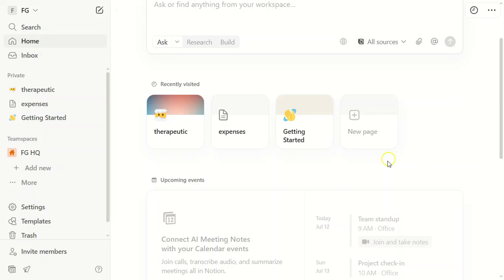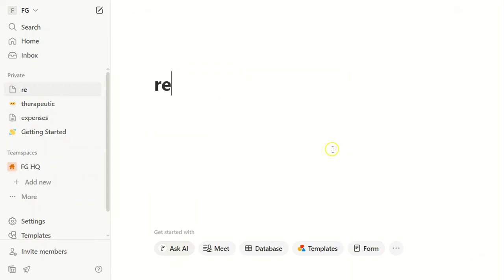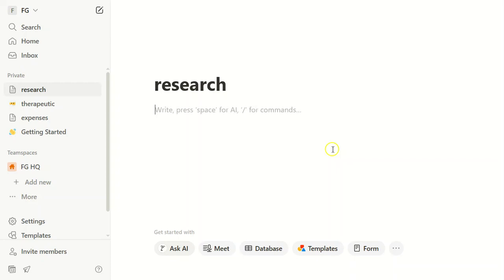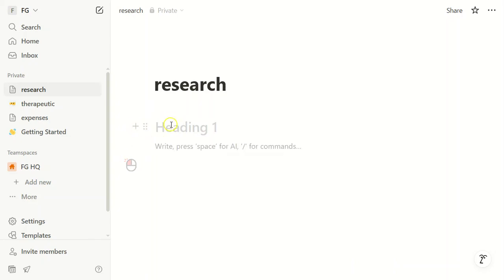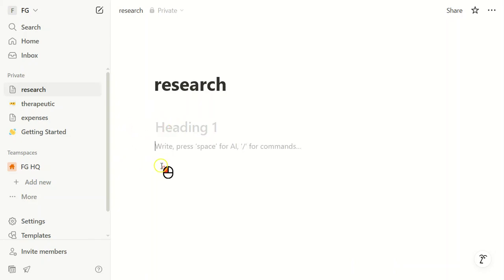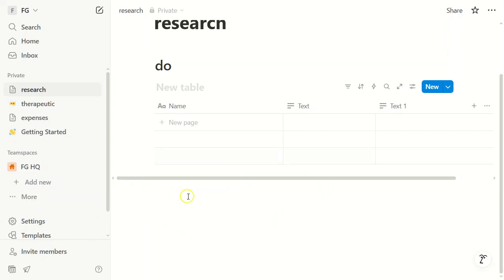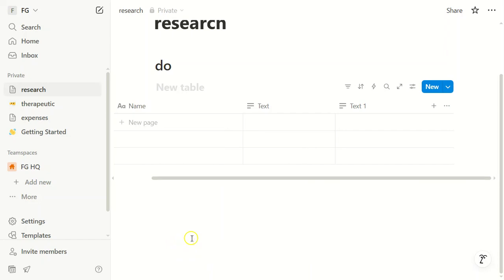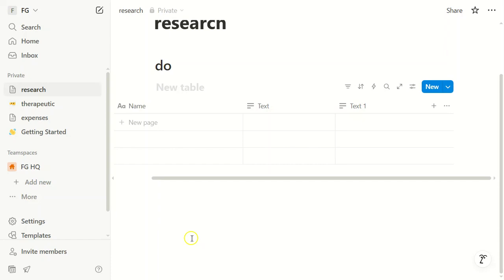How To Use NOTION For Research (Complete 2025 Guide)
Welcome to this comprehensive How To Use NOTION For Research (Complete 2025 Guide) tutorial! In this detailed guide, I'll walk you through everything you need to know about How To Use NOTION For Research (Complete 2025 Guide).

 What You'll Learn in This How To Use NOTION For Research (Complete 2025 Guide) Tutorial:
• Complete step-by-step instructions for How To Use NOTION For Research (Complete 2025 Guide)

Whether you're a complete beginner or looking to improve your skills, this How To Use NOTION For Research (Complete 2025 Guide) tutorial covers everything from basic concepts to advanced strategies. I've designed this guide to be easy to follow, practical, and immediately actionable.

 Why This How To Use NOTION For Research (Complete 2025 Guide) Tutorial is Different:

 Perfect for:
• Beginners who want to learn How To Use NOTION For Research (Complete 2025 Guide) from scratch

Questions? Drop them in the comments below! I read every comment and try to respond to as many as possible.

• Share with anyone who might benefit from learning How To Use NOTION For Research (Complete 2025 Guide)